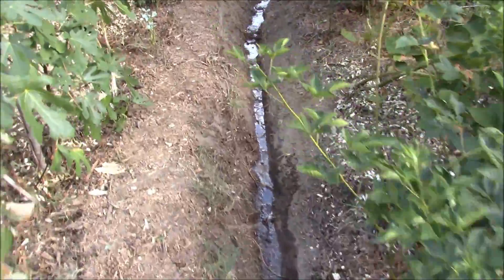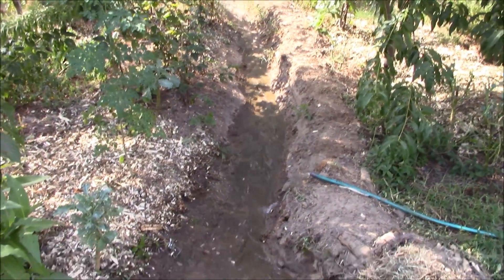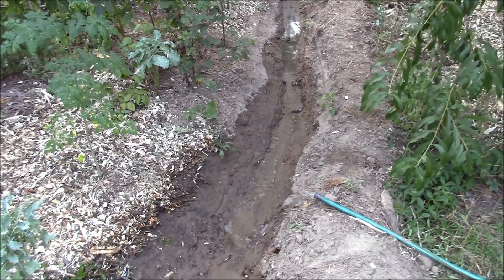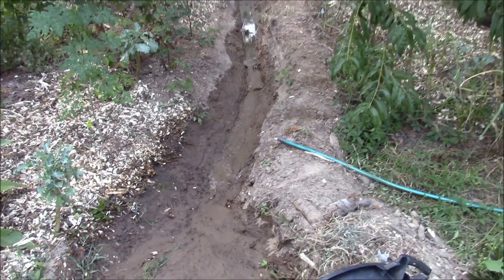Maintenance in the Permaculture Food Forest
Better enabling the system to take up water.